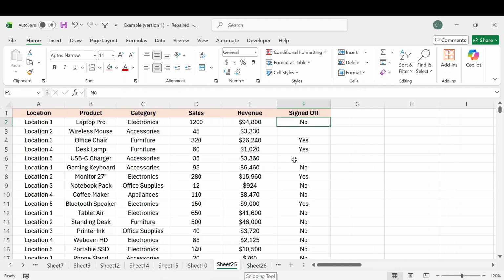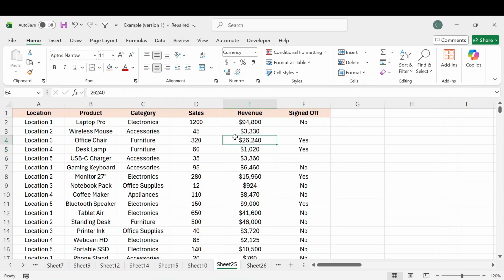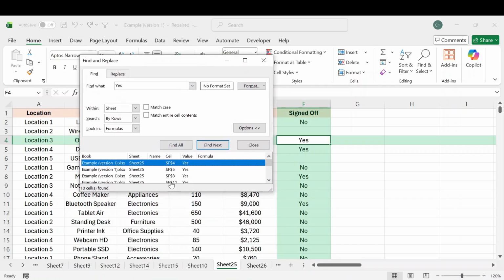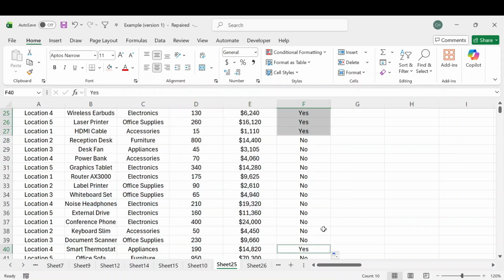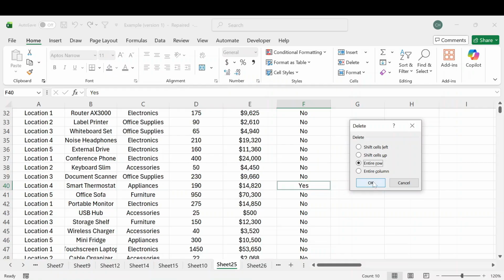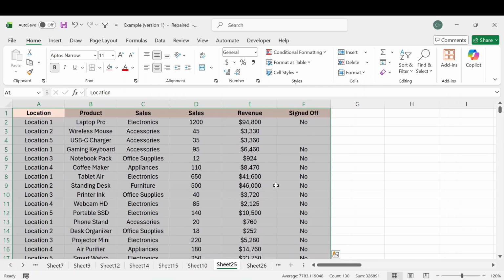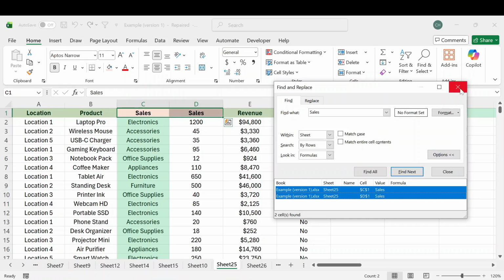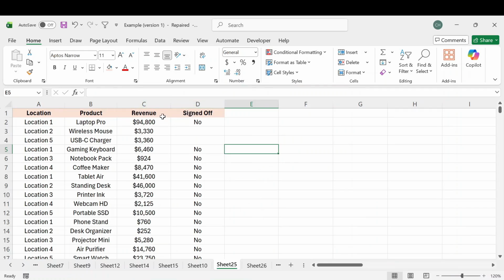How to Delete Multiple Rows or Columns Based on Criteria in Excel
Need to delete multiple rows or columns in Excel quickly? In this tutorial, you'll learn a fast and easy method to delete multiple rows or columns at once based on specific criteria.

This Excel tip is perfect for cleaning large datasets, removing blank rows, deleting unwanted values, or organizing spreadsheets without manually selecting each row or column.

Whether you're a beginner or an advanced Excel user, this productivity hack will help you work faster and more efficiently.

Standing Desk:

Great book on business: